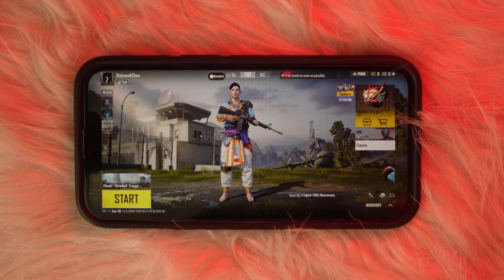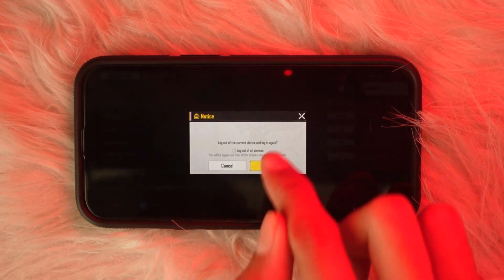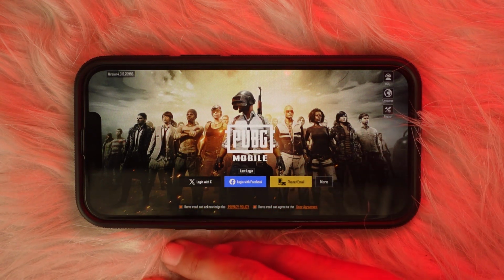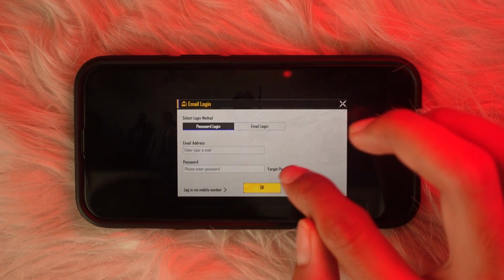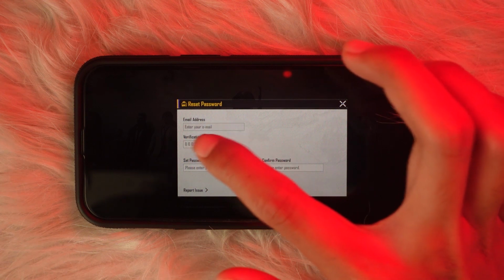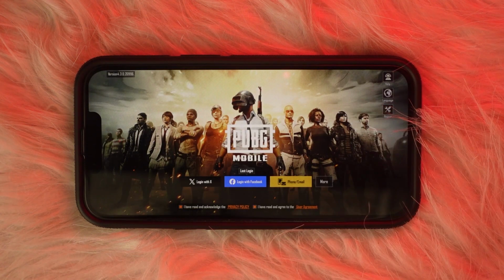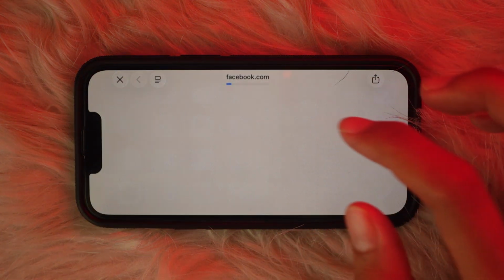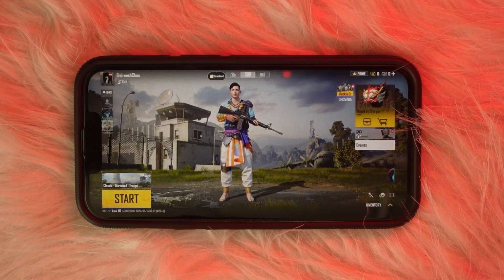How to Reset PUBG Mobile Password | Fix Login & Account Recovery Guide (2026)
Are you trying to reset your PUBG Mobile password? In this video, you will learn how to recover your PUBG Mobile account step by step and fix login issues quickly.

This guide explains how to reset your password using Facebook, Google, Apple ID, or Twitter (X) login, verify your account, create a new secure password, and regain access to your game progress. Whether you forgot your password, changed devices, or cannot sign in, this tutorial will help you reset your PUBG Mobile password easily.

Follow simple instructions to restore your account, secure your login, and get back to playing PUBG Mobile without losing your progress, skins, and stats.

how to reset pubg mobile password, pubg mobile password reset guide, pubg login fix, recover pubg mobile account, pubg forgot password help, reset facebook pubg login, google pubg login issue fix, pubg account recovery tutorial, mobile game login help, pubg support guide